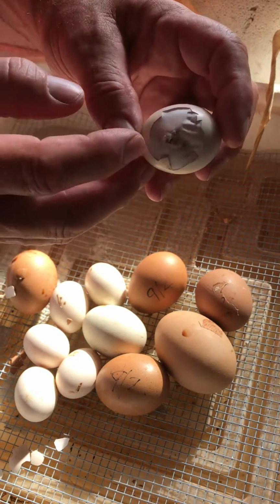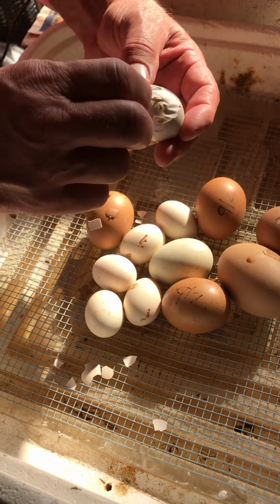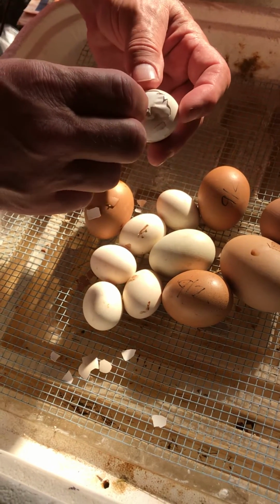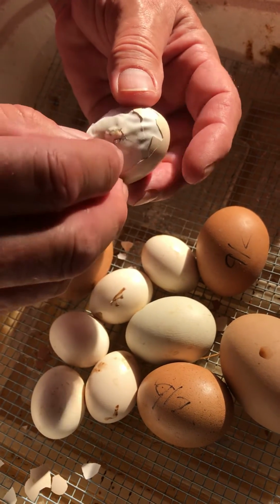September 21, 2022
Part 1 Bantam Chick